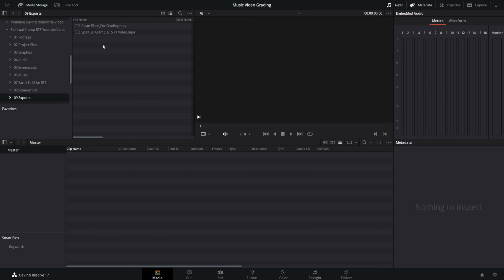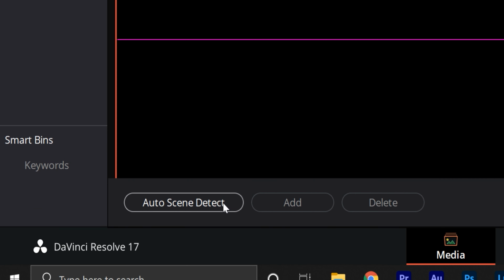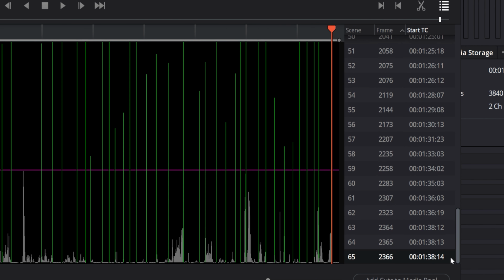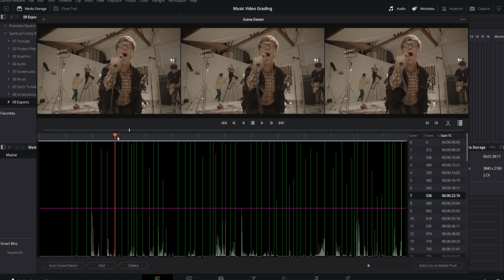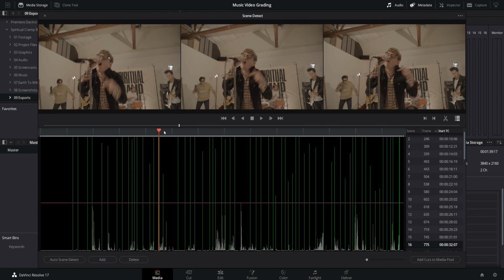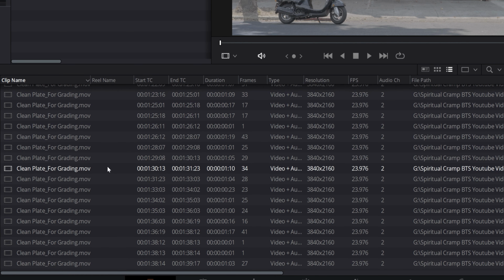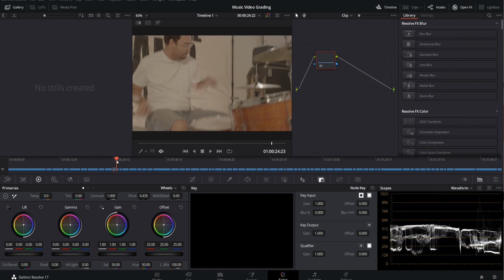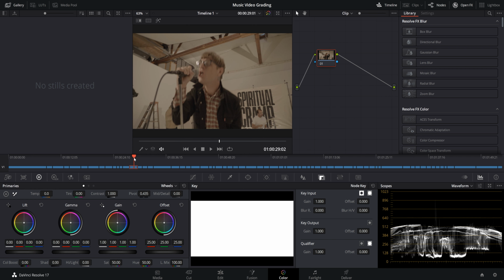The EASIEST Color Grading Workflow | Premiere Pro to Davinci Resolve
In today's video, we're talking about how to send your video files from Premiere Pro, to Davinci Resolve for color grading.
Shot on Sony a6600
00:00-00:24 - Intro
00:24-03:55 - Premiere to Davinci Tutorial
03:55-04:16 - Outro